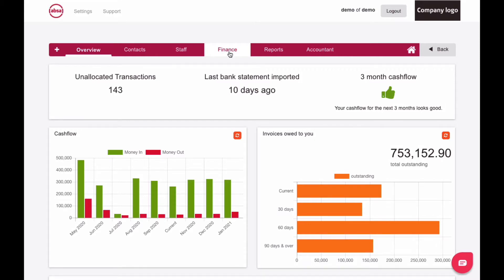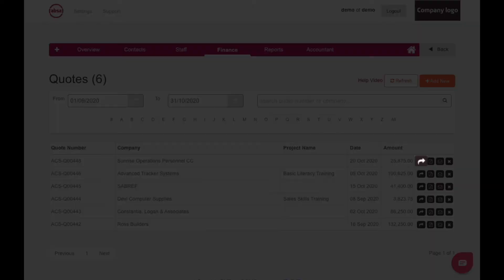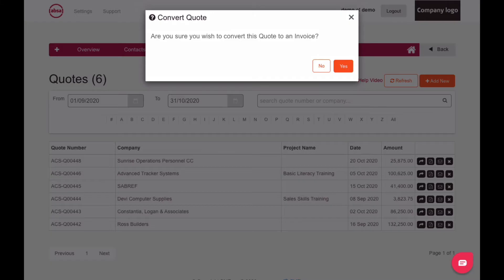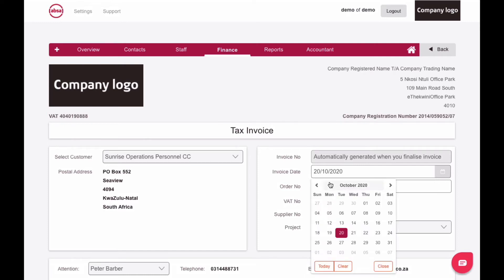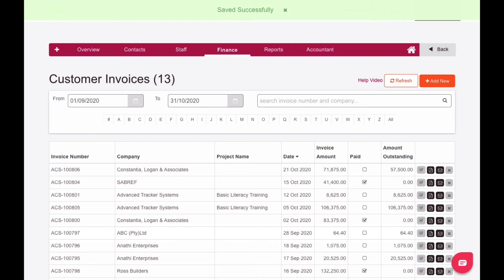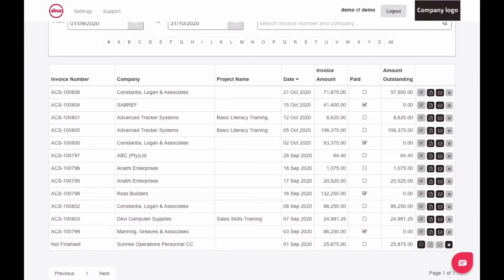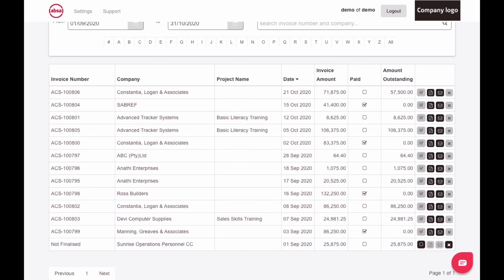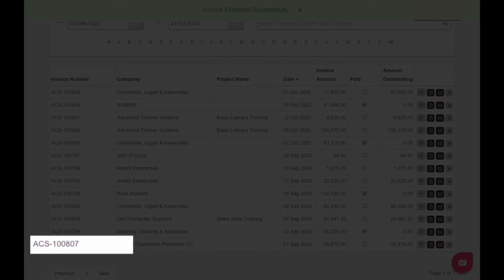How to convert a quote to an invoice